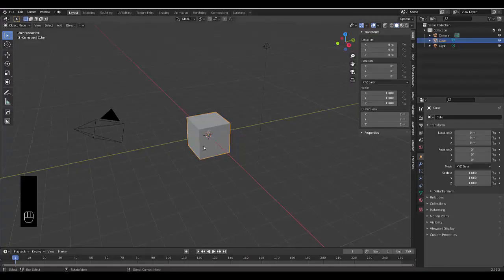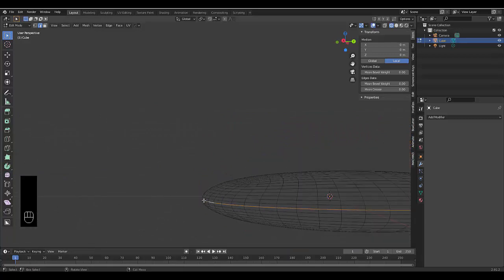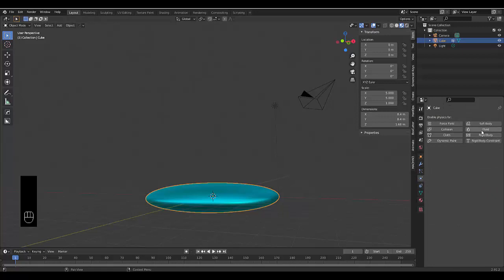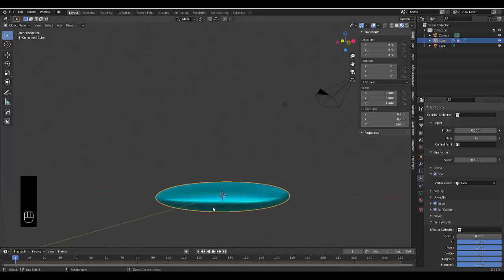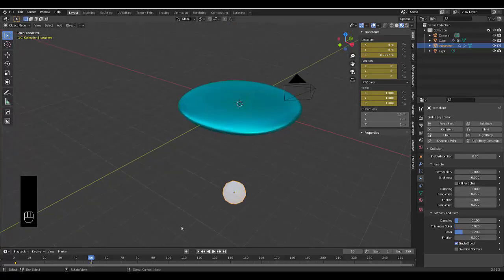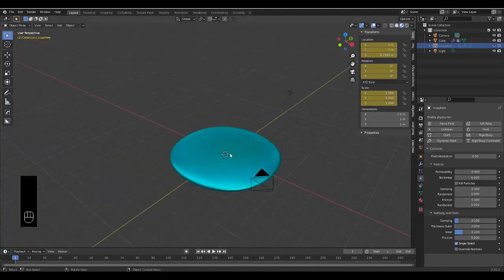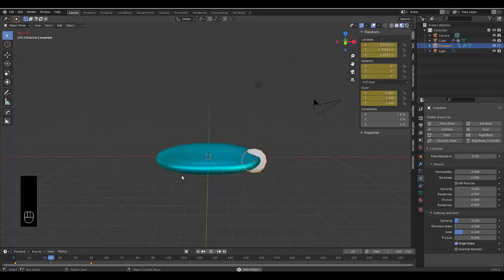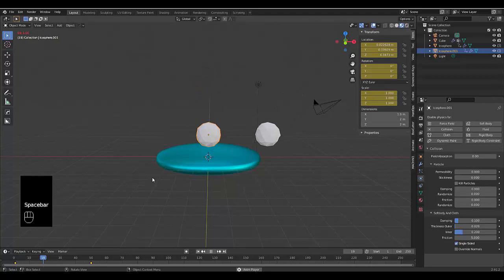Maintain your shape with soft body physics Blender tutorial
This tutorial show you how to maintain your shape with soft body physics in blender.